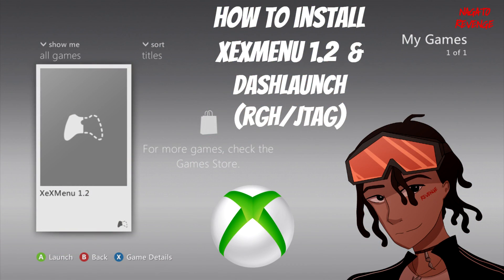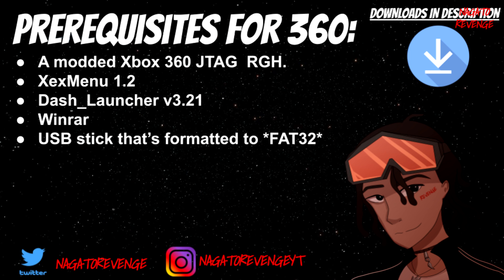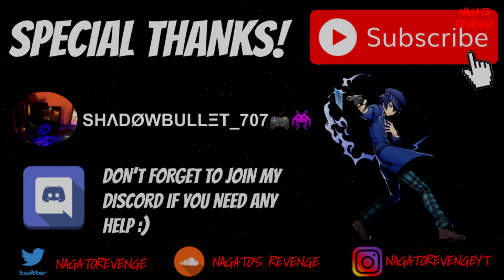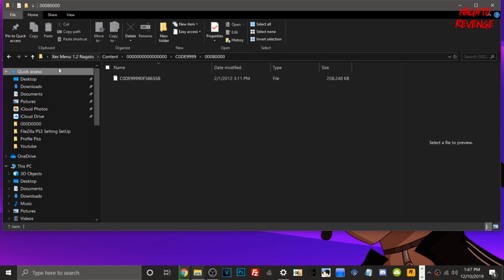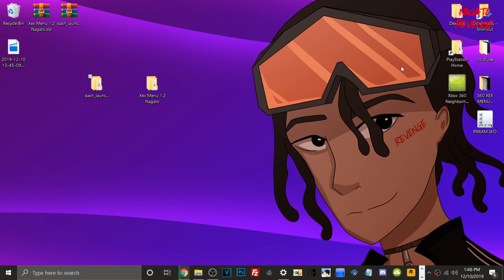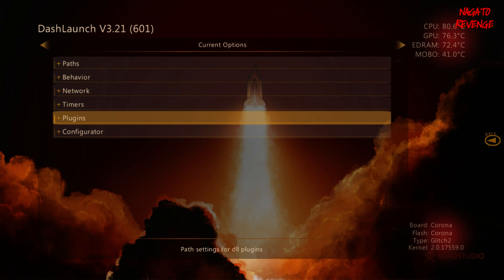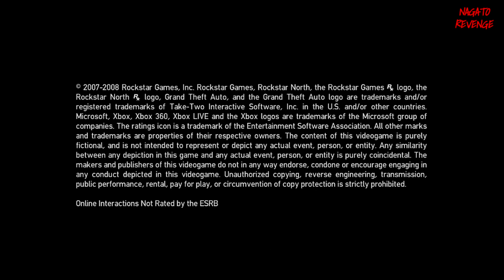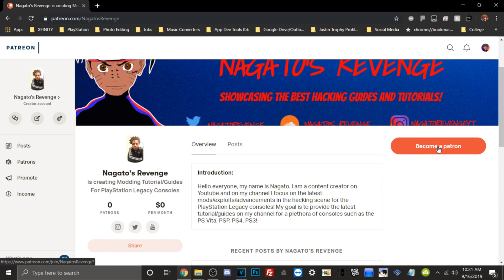How To Install/Download XexMenu 1.2 & Dashlaunch For JTAG/RGH (Episode 1)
★ Prerequisites:

• A modded Xbox 360 JTAG  RGH.
• XexMenu 1.2
• Dash_Launcher v3.21
• Winrar
• USB stick that’s formatted to *FAT32*

★  Credits:

➤ SHΛDØWBULLΞT_707🎮👾

hash=item443bada244:g:52MAAOSwqHFcvJ9Y

★ 30 Modded Korean PSN Vita Platinum Trophies!: